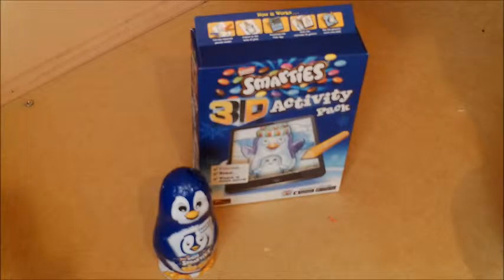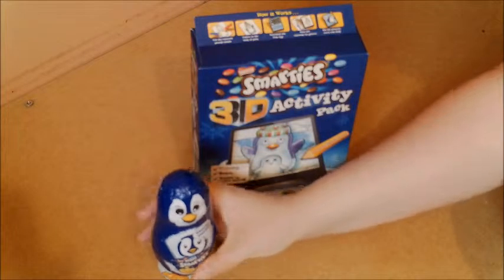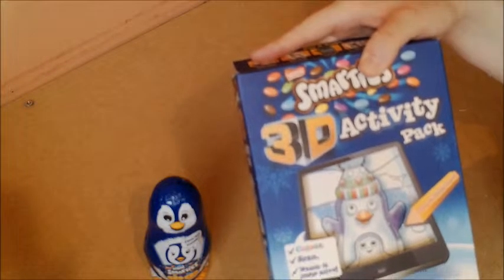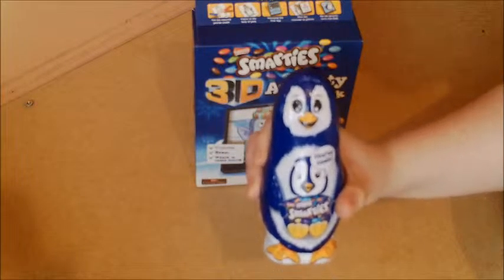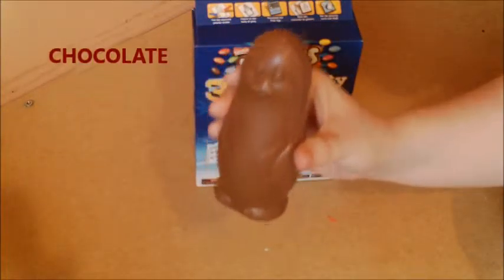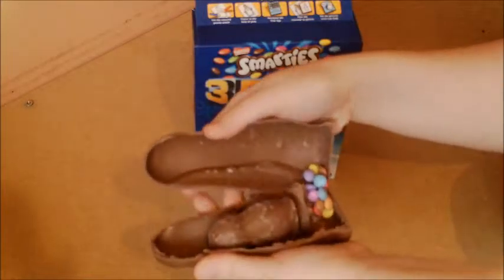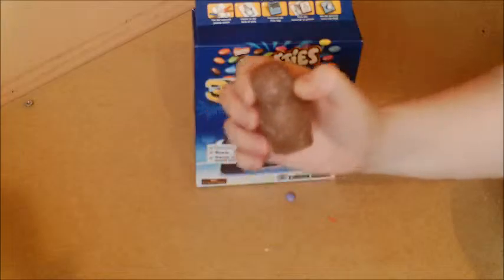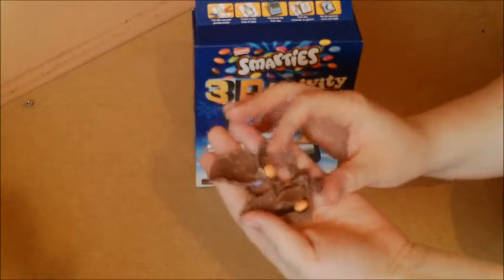SMARTIES- Opening Penguin surprise and Activity Pack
Lots of Smarties surprise fun.